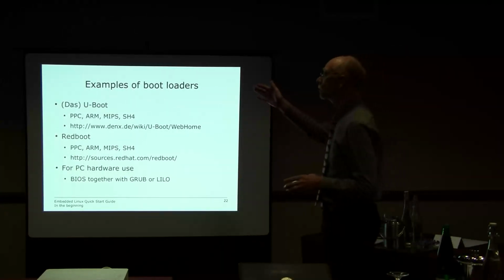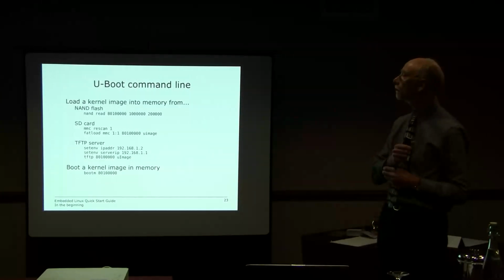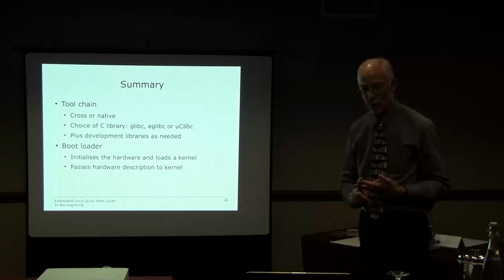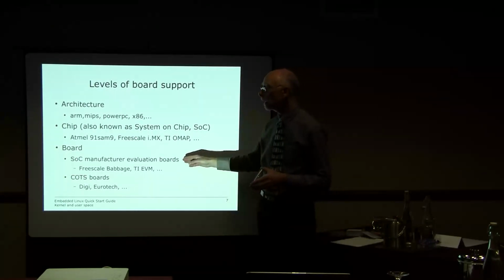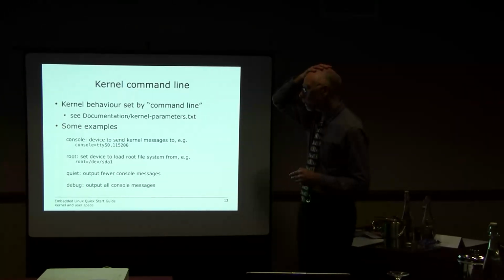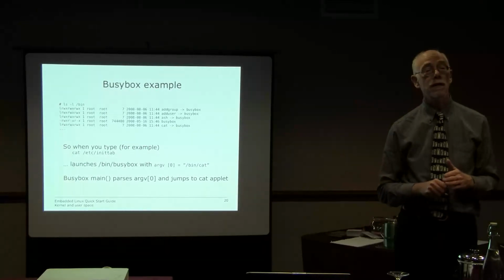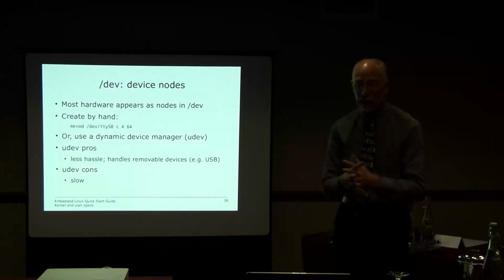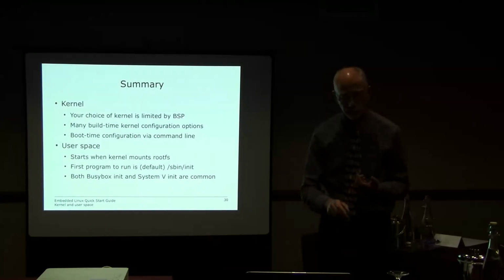The Embedded Linux Quick Start Guide / Tutorial - Part 2/3 - Chris Simmons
Part 2 of The Embedded Linux Quick Start Guide by Chris Simmons at Embedded Linux Conference Europe, Cambrigde, UK, Oct. 2010 (ELC-E 2010).